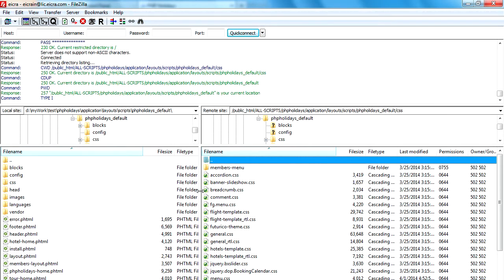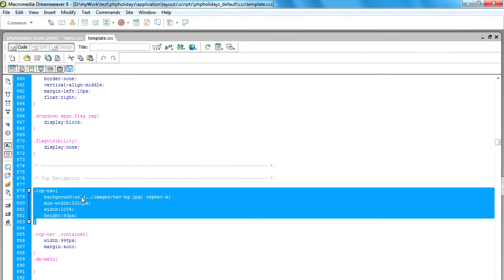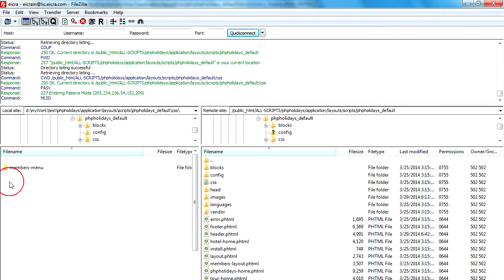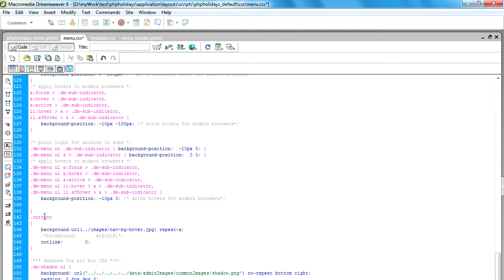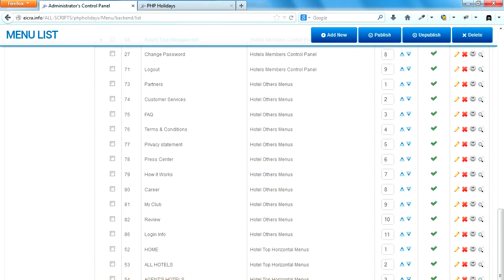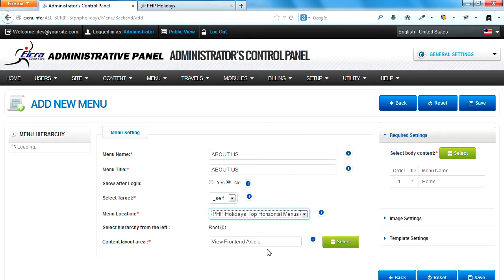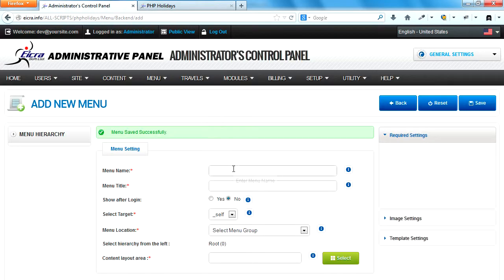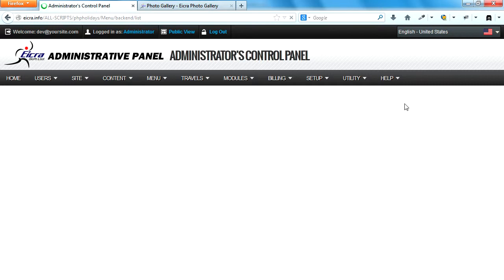Eicra Script - Modification Menu and Sub-menu CSS and link with articles or modules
This tutorial explains how can we modify menu and sub-menu CSS and link menu with articles page or modules using Eicra CMS framework.